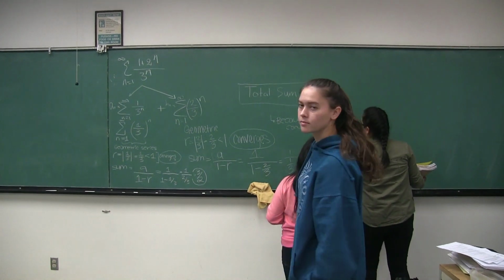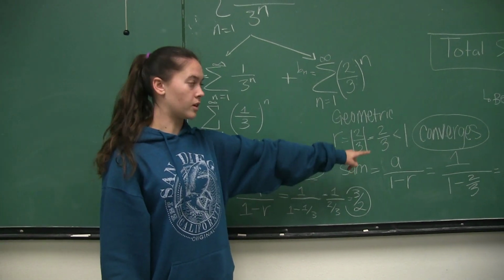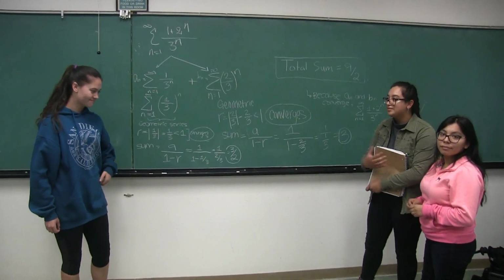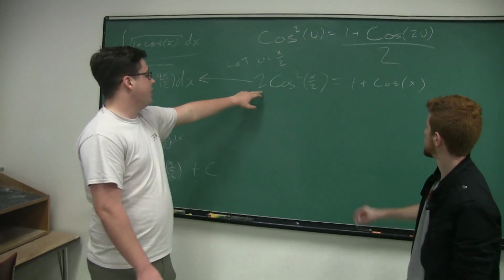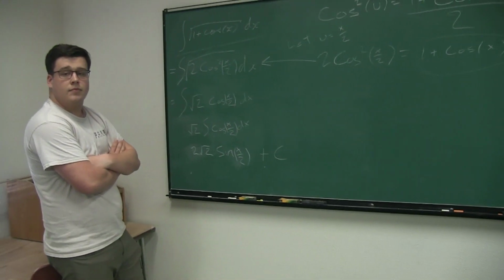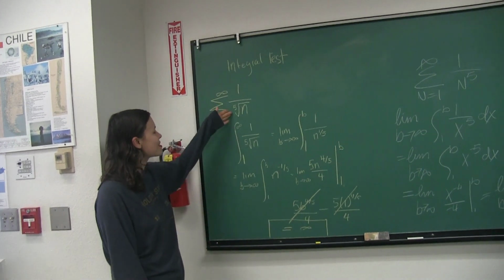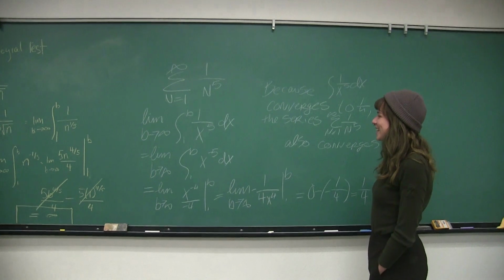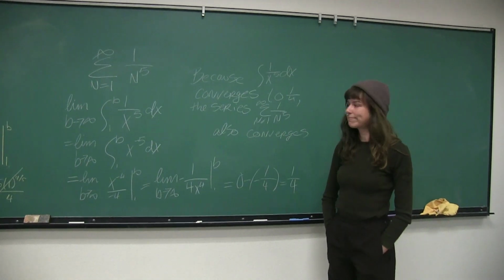Calculus II Final Exam Review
Special thanks to the students of Calculus 2 at MiraCosta.
Spring 2019